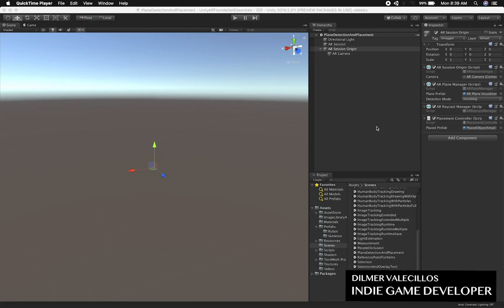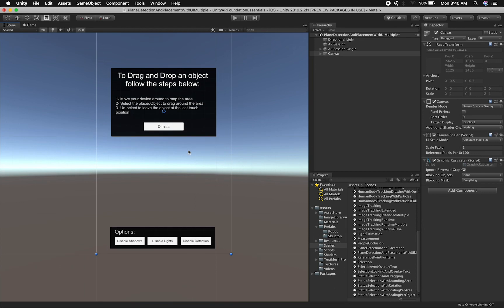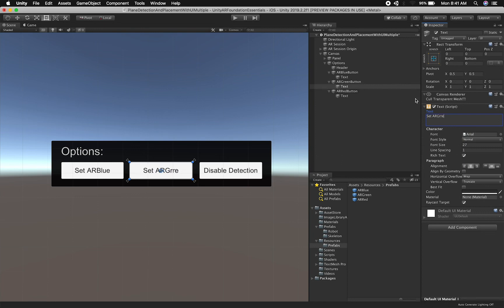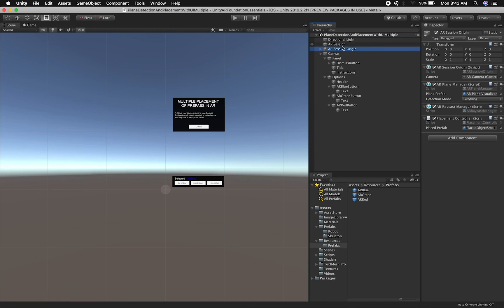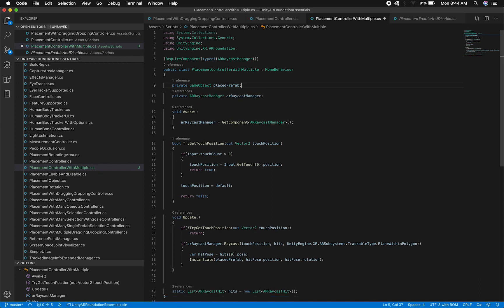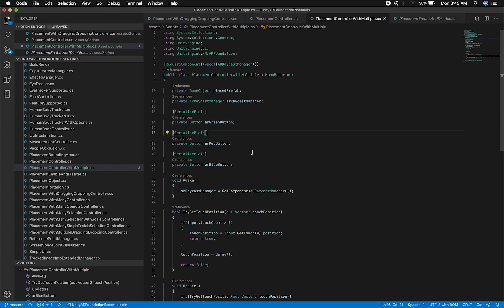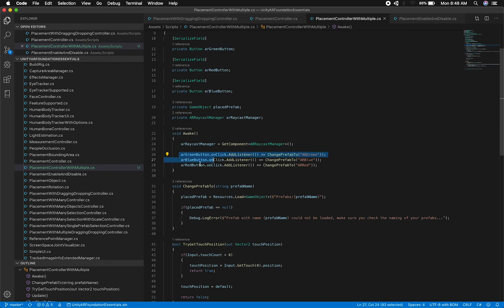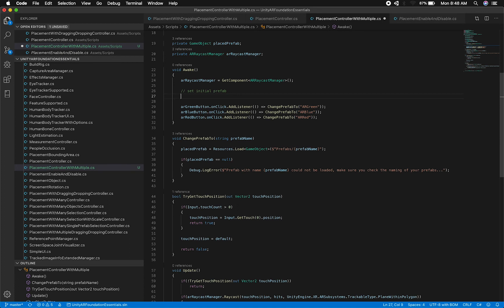Unity3d with AR Foundation - How to Place Different Prefabs With AR Plane Detection?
Few subscribers asked me if I could make a new video about placing different prefabs with AR Foundation, today I am releasing such video where I walk you through creating an UI feature that includes 3 different buttons, each button is assigned to a specific prefab, once the user selects a button the prefab used for instantiation gets changed which gives the user the ability to place different prefabs in planes detected.